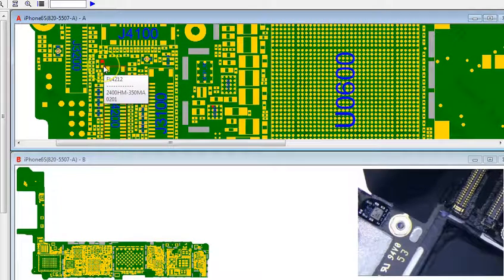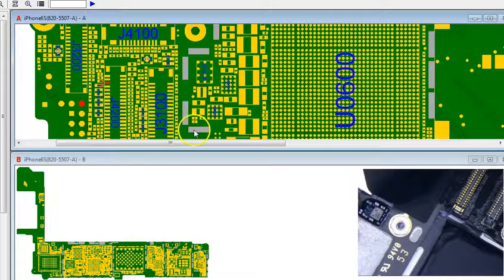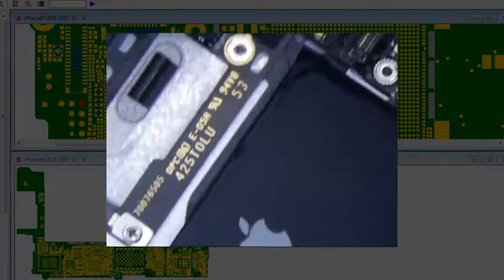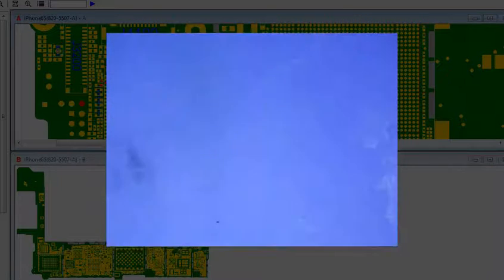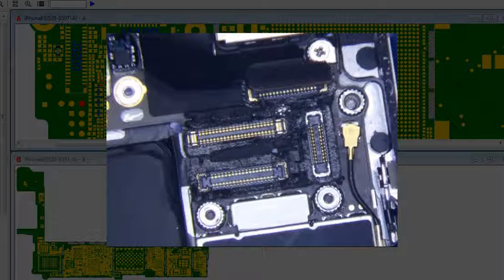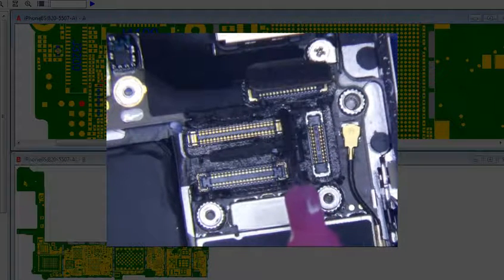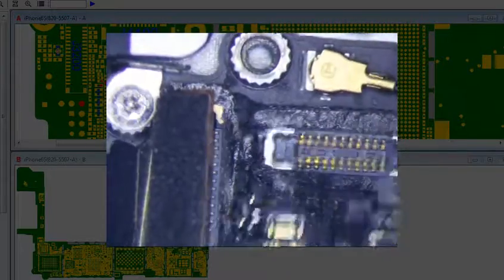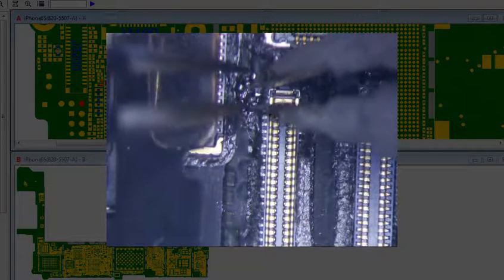iphone 6s backlight filter repair